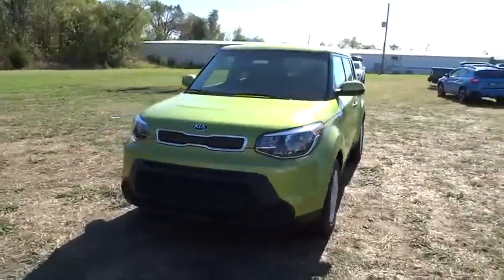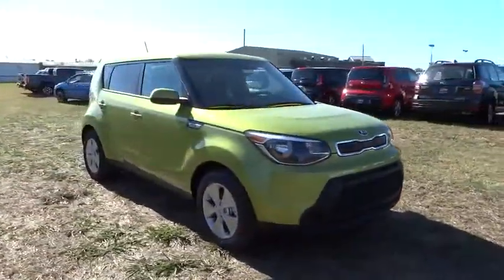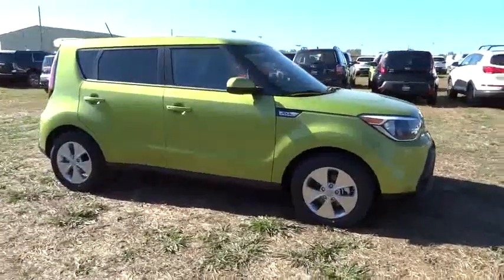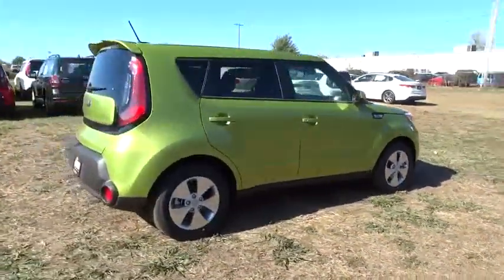2016 Kia Soul Tulsa, Broken Arrow, Owasso, Bixby, Green Country, OK K6184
2016 Kia Soul

Ferguson Superstore
1601 N Elm Place

Price includes: $500 - Customer Cash. Exp. 01/04